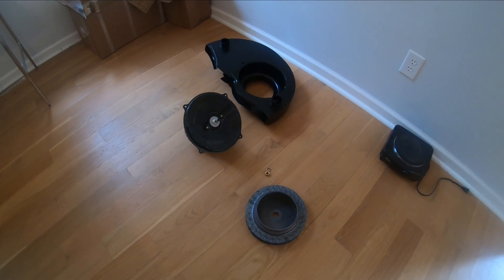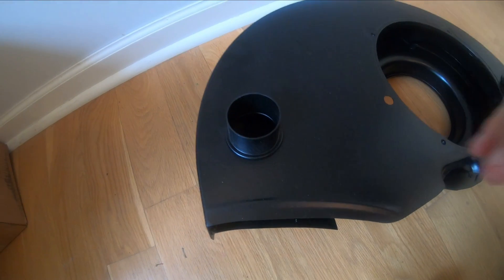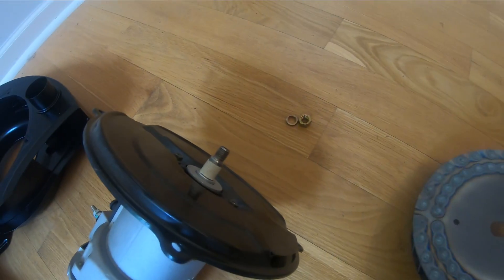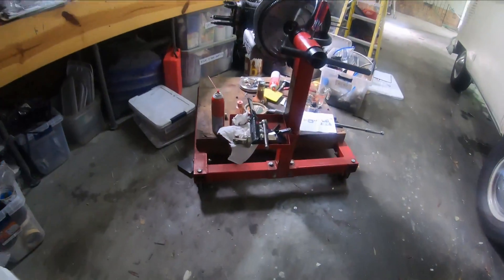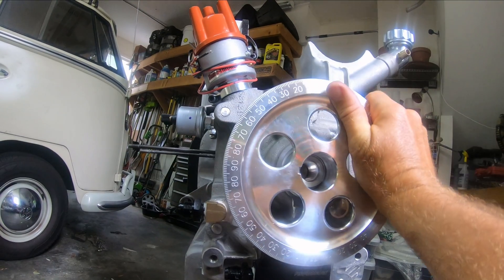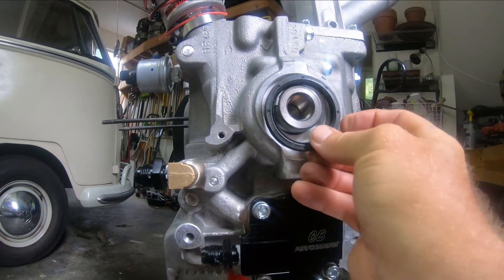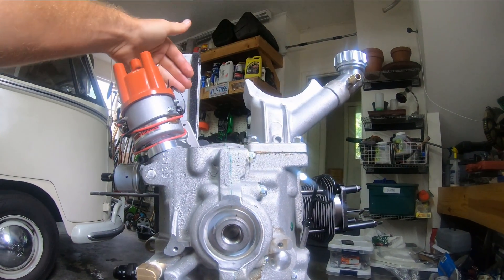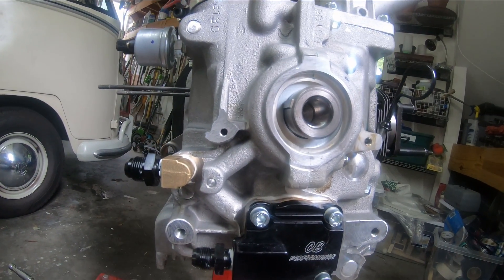2332 VW Air-cooled Stroker Motor - Video 16 - Fan Shroud, Alternator, Pulley, Sand Seal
Building a Volkswagen 2332 stroker motor from scratch with 94mm pistons and 84mm crankshaft.  This is the arrival of the shroud and alternator fan, the pulley and the sand seal.

1966 Deluxe Split Bus - Lotus White